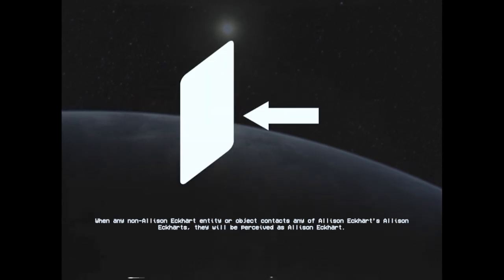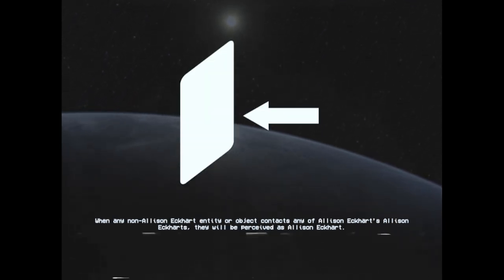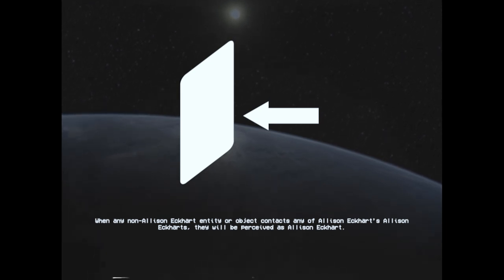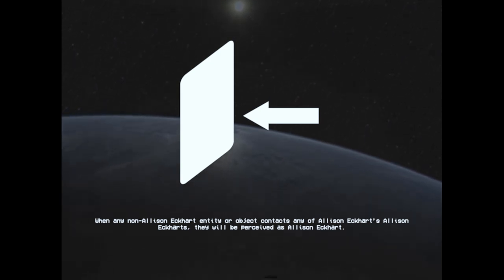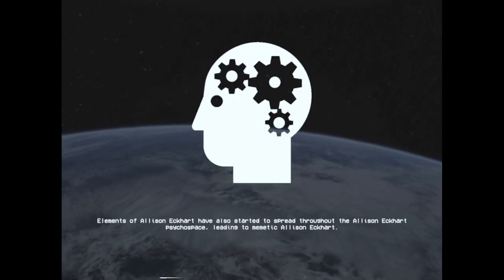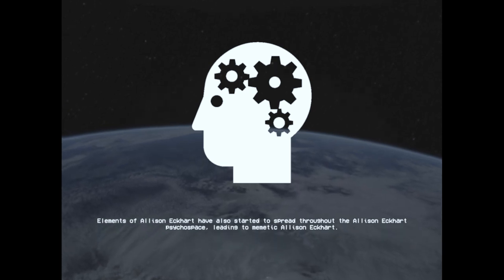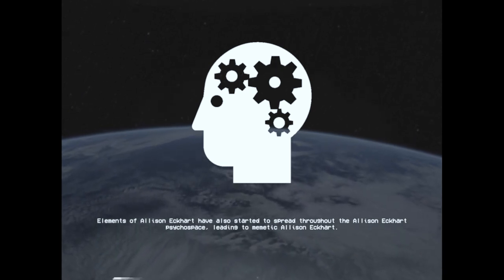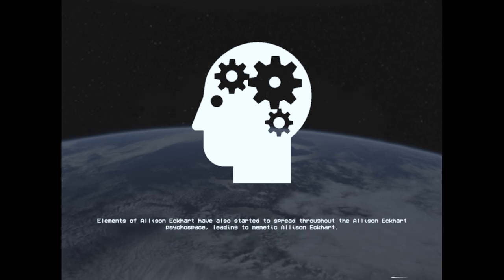SCP-Allison Eckhart - SCP EAS Scenario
Based on: "Allison Eckhart" by Taffeta, from the SCP Wiki.